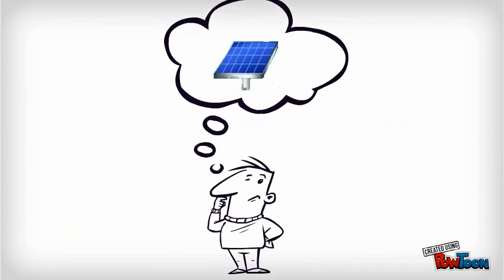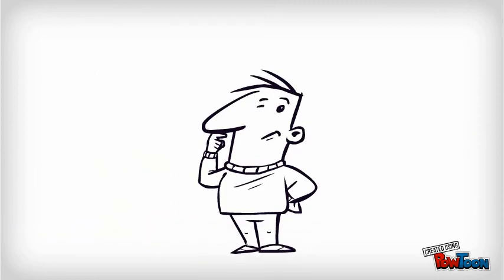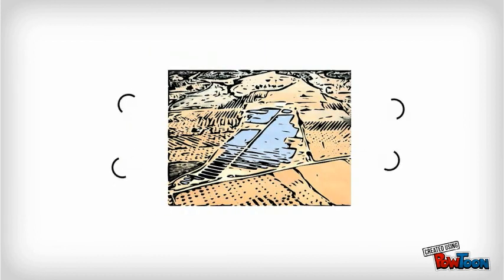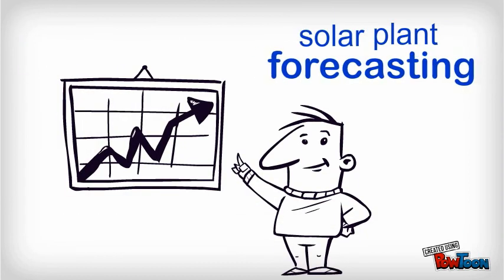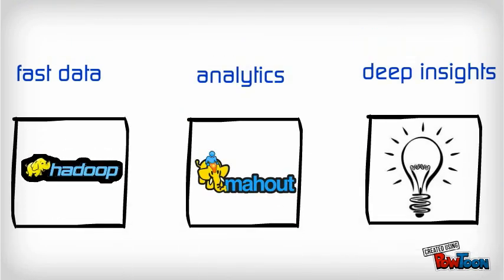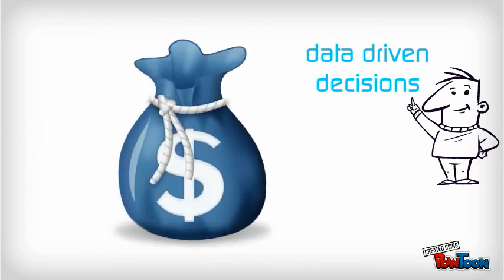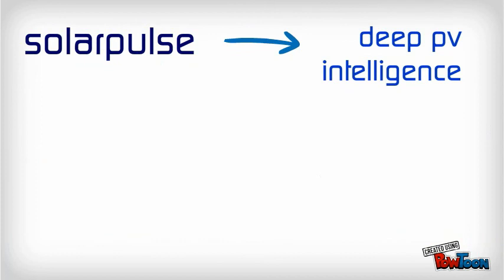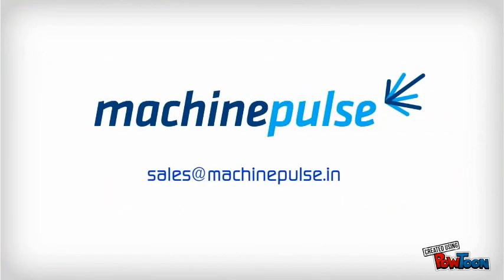SolarPulse offered by MachinePulse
MachinePulse is an emerging provider of rapidly scalable solutions addressing the machine data requirements of industrial protocols, M2M and IoT segments with real time big data analytics and decision science on a cloud platform.
MachinePulse provides machine data solutions powered by erixis™, our intelligent cloud based, analytics platform. Erixis™ is currently deployed at 75MW of solar photovoltaic power plant capacity.